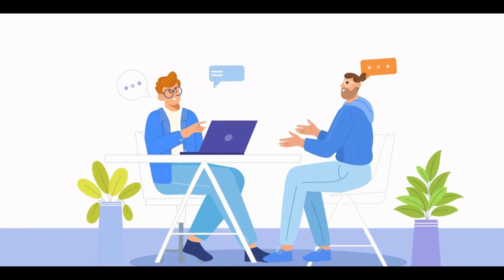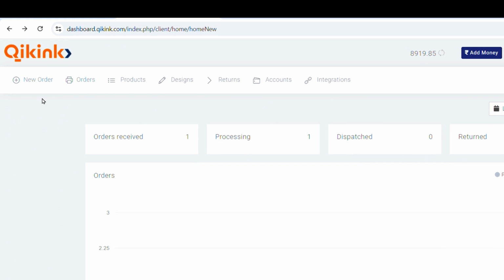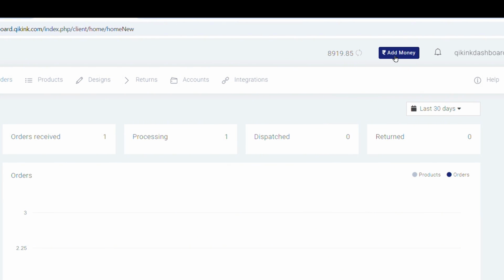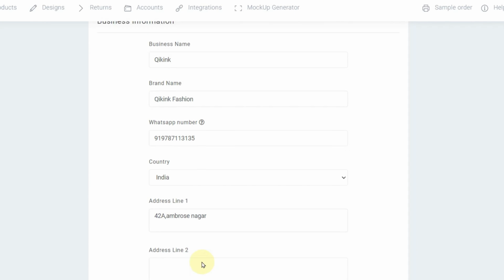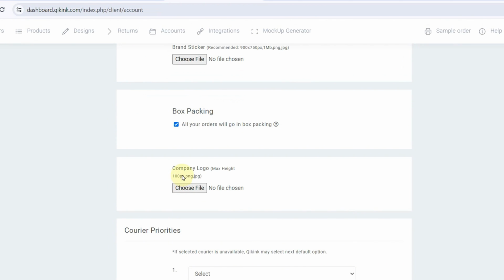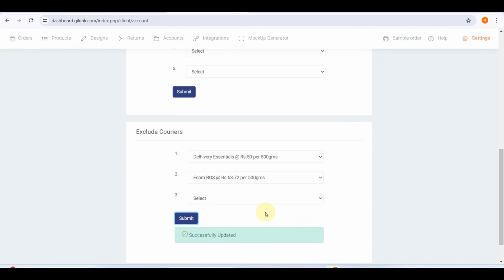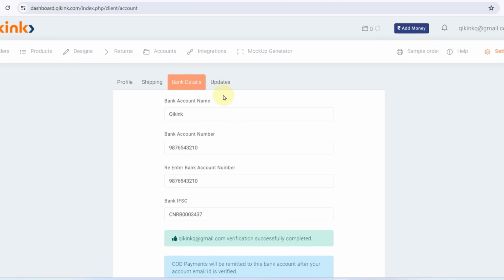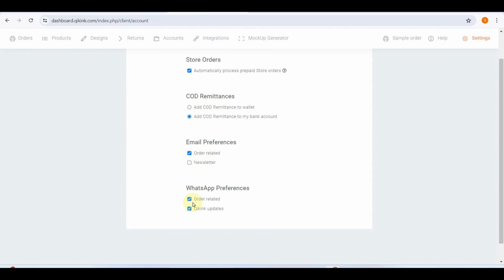Qikink Dashboard & Settings: A Beginners Guide!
Learn how to navigate the Qikink dashboard and configure your account settings. This video covers everything from managing orders and products to setting up shipping preferences and bank details. Optimize your online store for an optimal print-on-demand and order fulfillment experience with these simple steps. Watch now to get started.